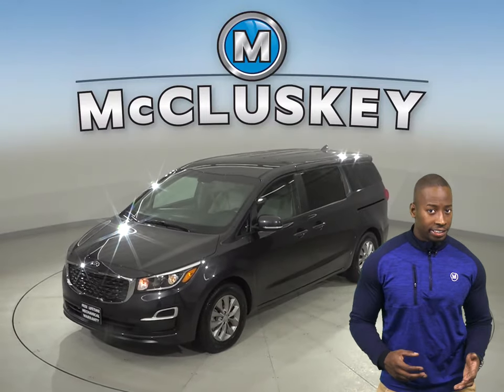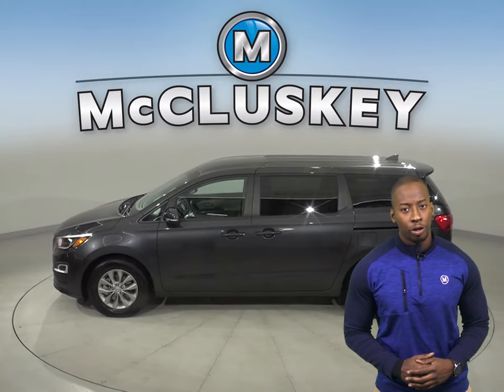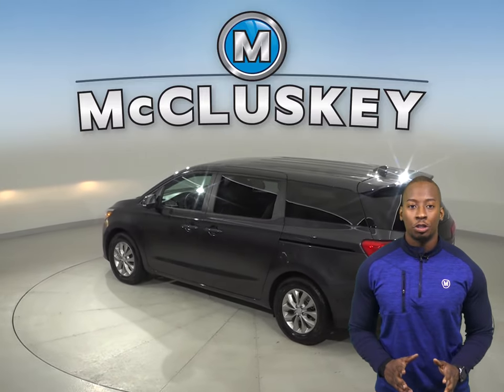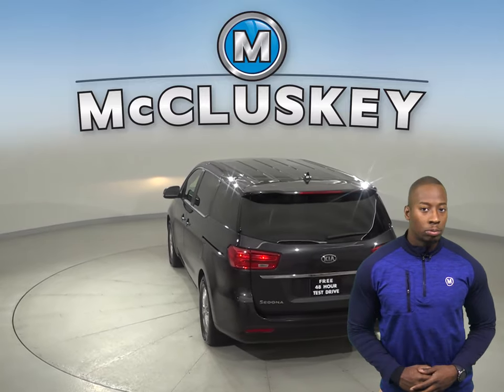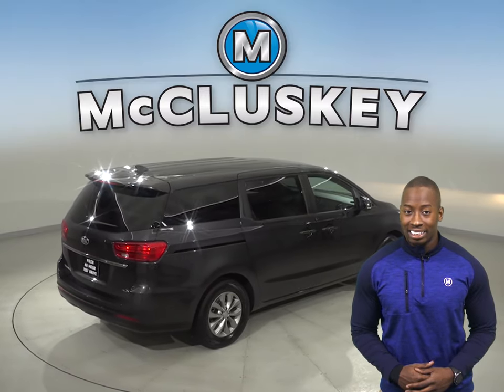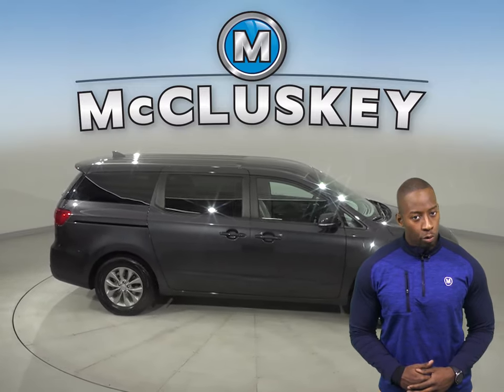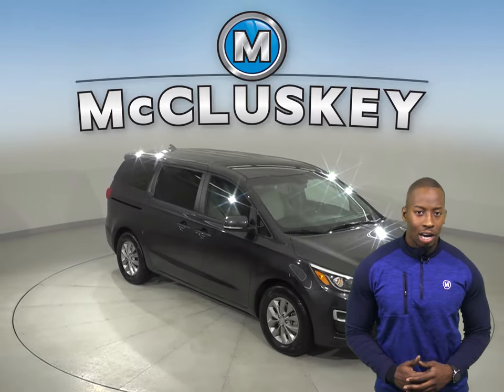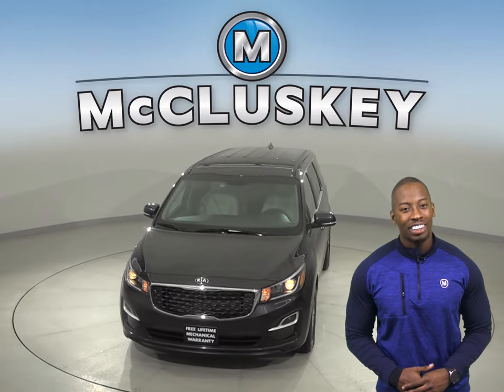A17292PT Used 2019 Kia Sedona Gray Van Test Drive, Review, For Sale -